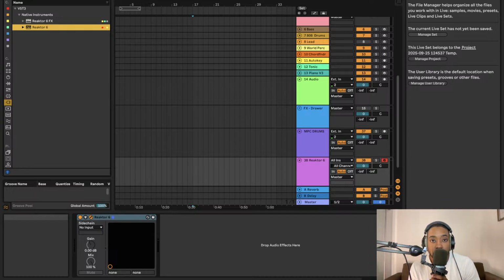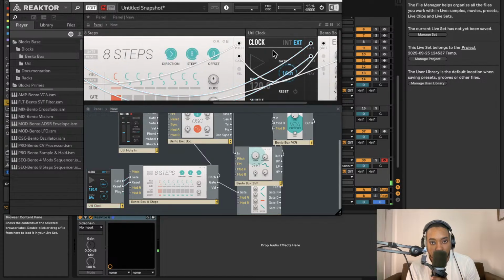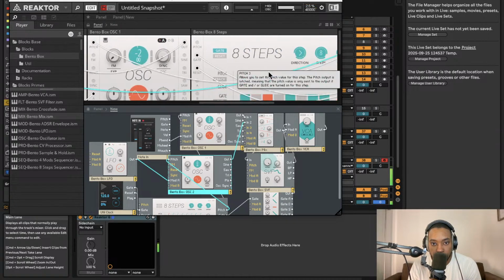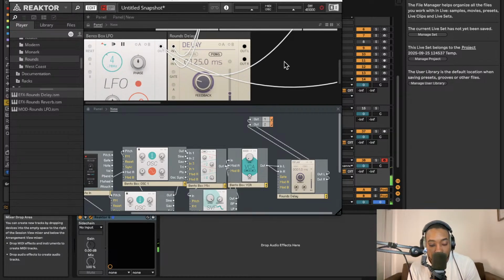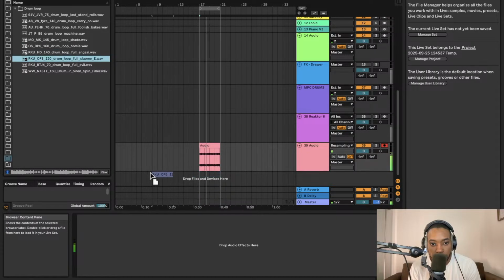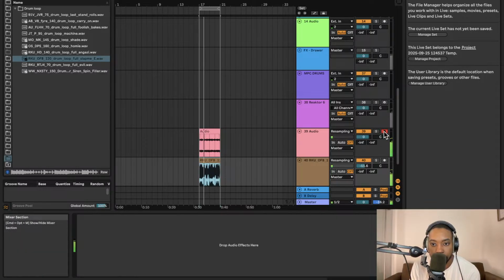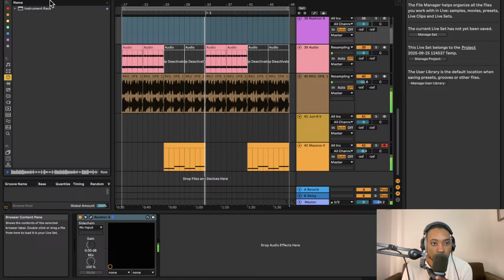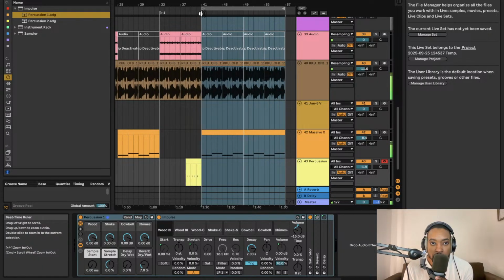DannyXanderMusic LIVE: Build a Mini Modular Groovebox